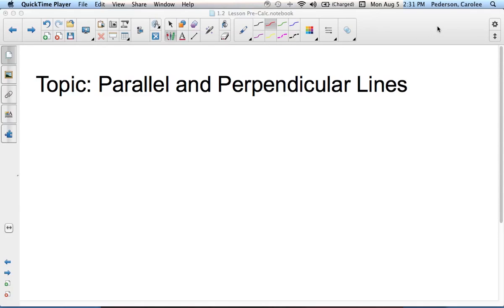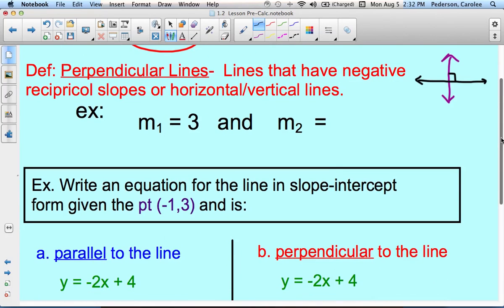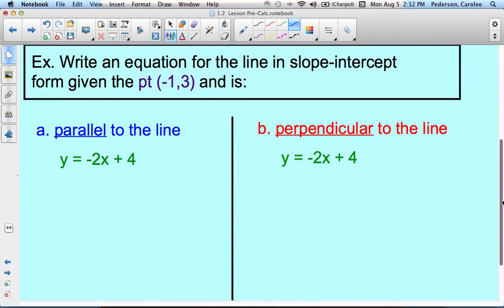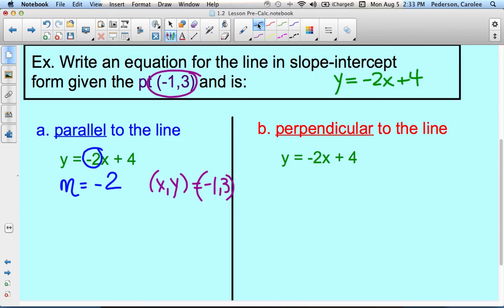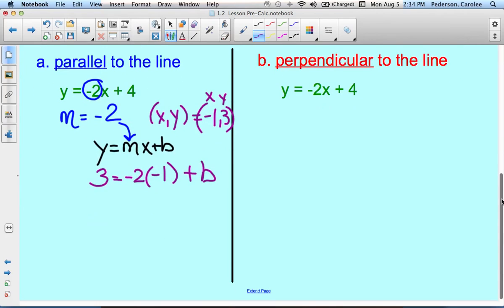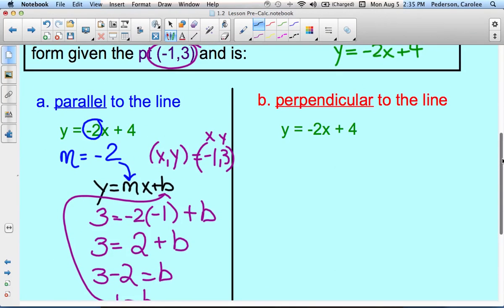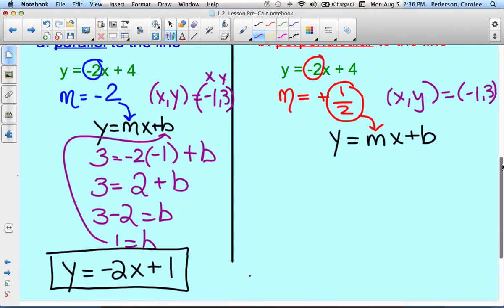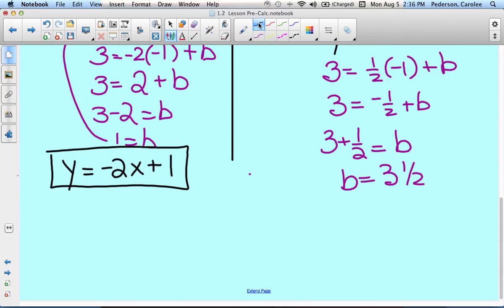Parallel and Perpendicular Lines